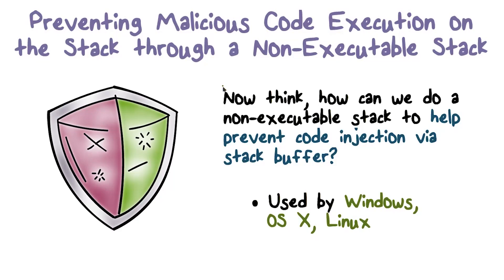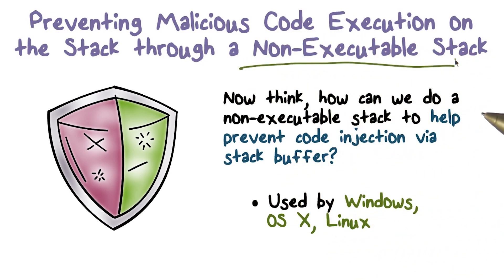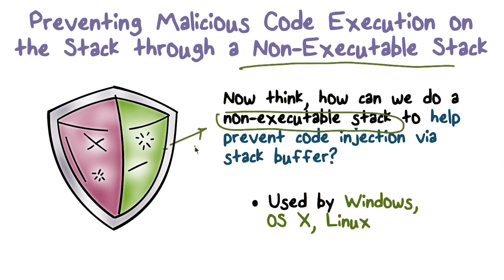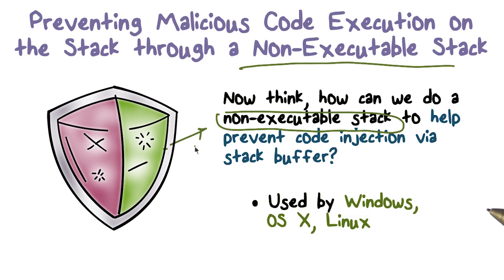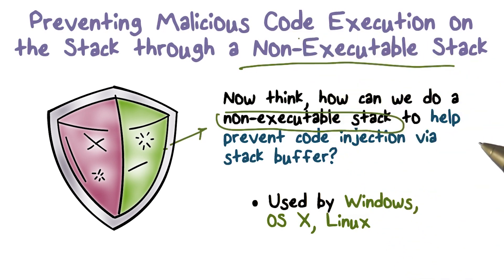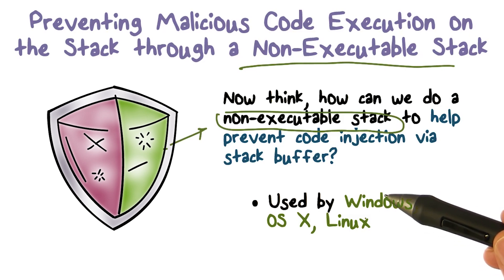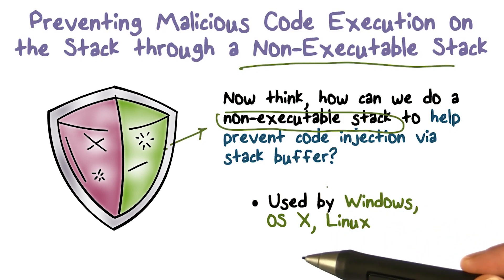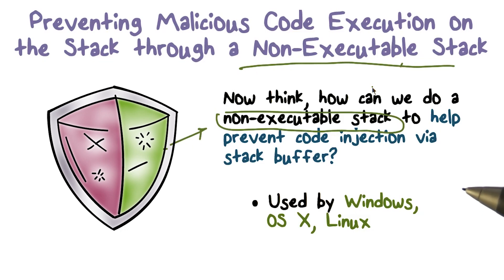Preventing Malicious Code Execution